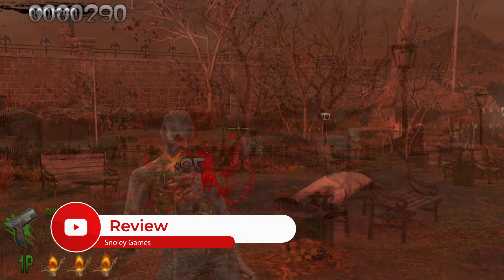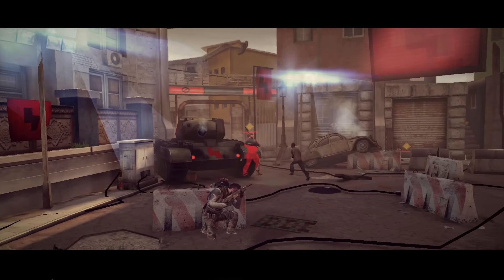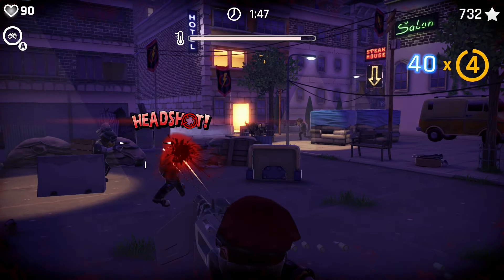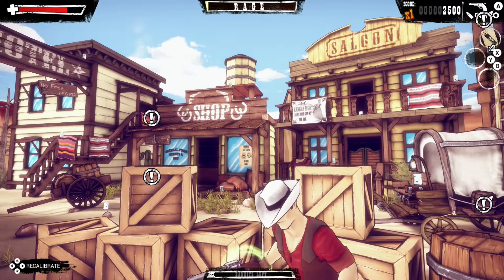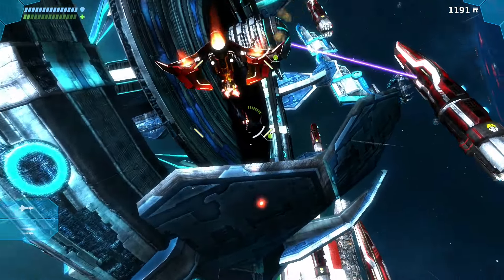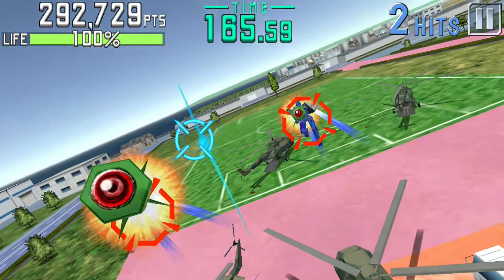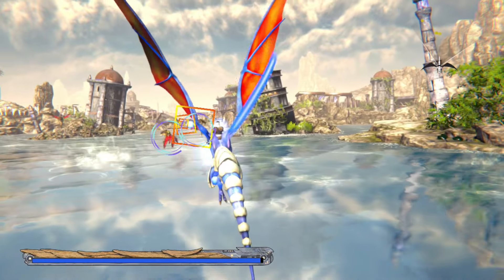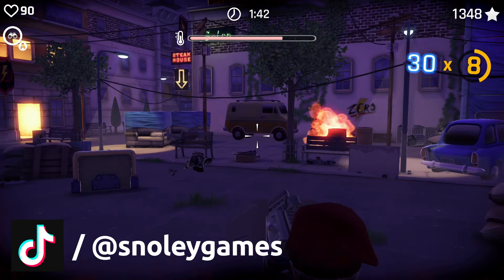Top 10 On-Rails/Gallery Shooters for Nintendo Switch (2024)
My top 10 On-Rails/Gallery Shooters for Nintendo Switch. This isn't an end all be all list, but a collection of games that I've personally played and enjoyed. Enjoy!

*Timestamps*
00:00 - Intro
00:20 - 10 (Dead Z Meat)
01:08 - 09 (Mad Bullets)
02:00 - 08 (Cover Fire)
03:26 - 07 (S.N.I.P.E.R. Hunter Scope)
04:48 - 06 (Western 1849 Reloaded)
06:29 - 05 (Fur Squadron)
07:36 - 04 (Star Horizon)
08:58 - 03 (Assault ChaingunS KM)
10:04 - 02 (The House of the Dead Remake)
11:30 - 01 (Panzer Dragoon Remake)
13:18 - Outro

Let’s Play together:
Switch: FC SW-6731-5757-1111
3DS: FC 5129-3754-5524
Wii U: ZmanTheTech
PSN: SnoleyGames
XBOX LIVE: ZmanTheTech and Snol3y
STEAM: ZmanTheTech